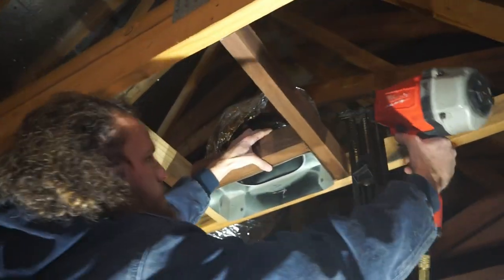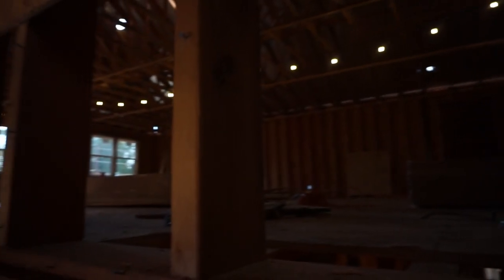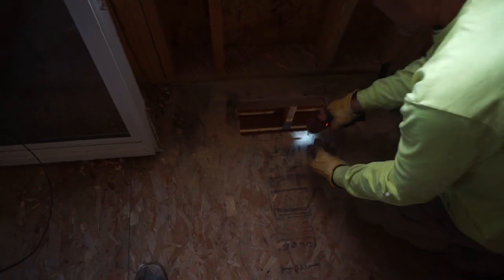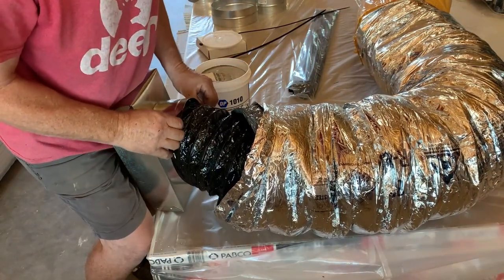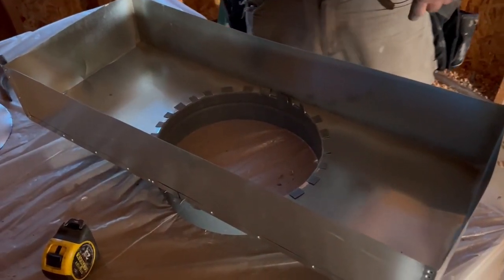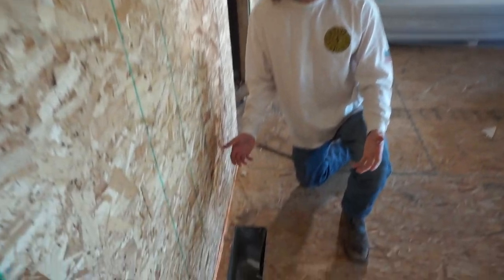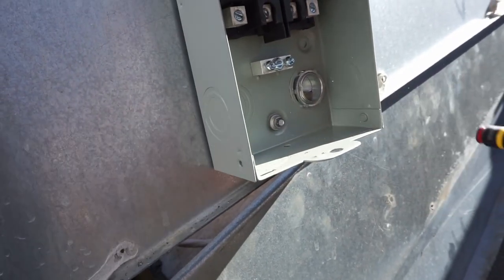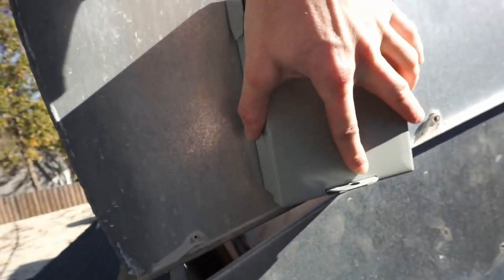Huge Home Addition 11 - HVAC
HVAC is finally installed! Roughed in, anyways. See how the ducting is run and terminated. More to come...